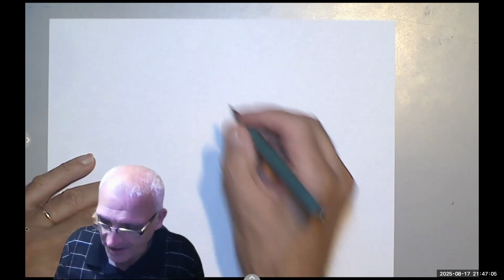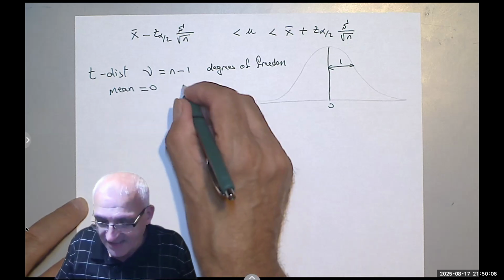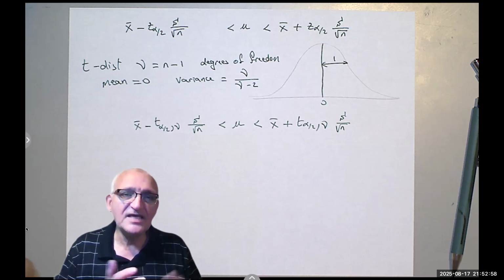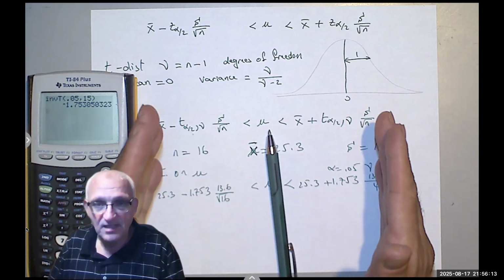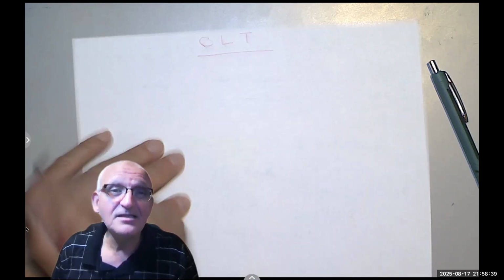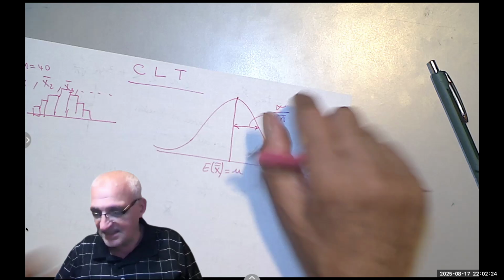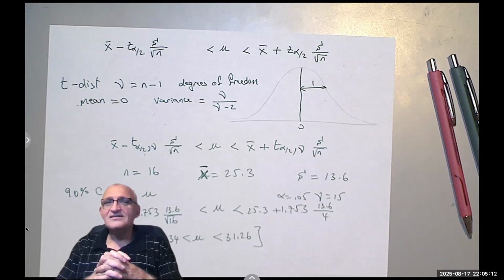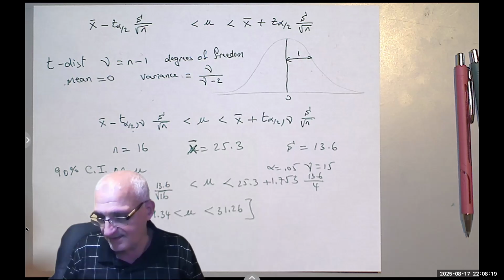Why is Using the t-Distribution Is Better Than z (Even for Large Samples!) – CLT Theorem Explained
In this session of Basic Engineering, we dive deeper into confidence intervals and uncover why relying on the z-distribution isn’t always the best idea — even when the sample size is large. After a quick recap of confidence intervals, we explore what happens when the population standard deviation is unknown, the idea of biased estimators, and why the t-distribution gives a better approximation for small samples.
We then connect this with one of the most powerful results in probability theory — the Central Limit Theorem (CLT) — and explain how it allows us to use normal-based methods even when the underlying distribution is not normal.
Stick around to hear a practical example and a quick demo of how to use the TI-84 to find critical t values.